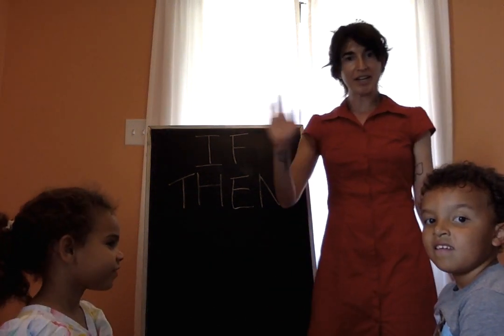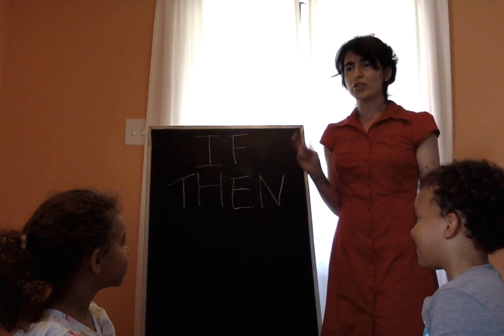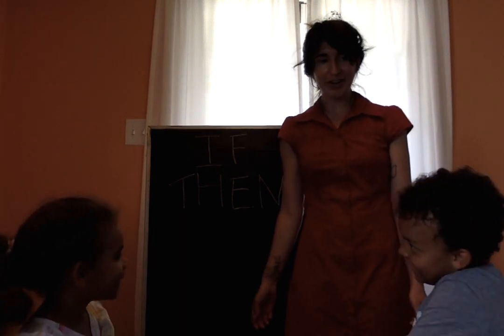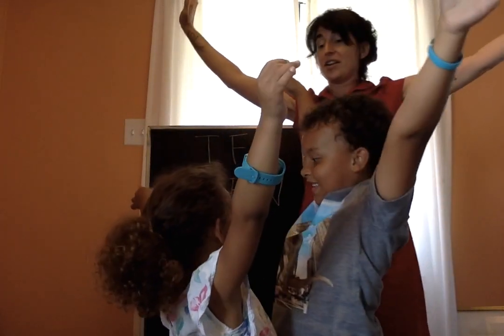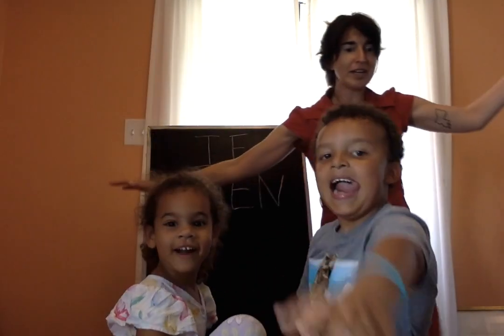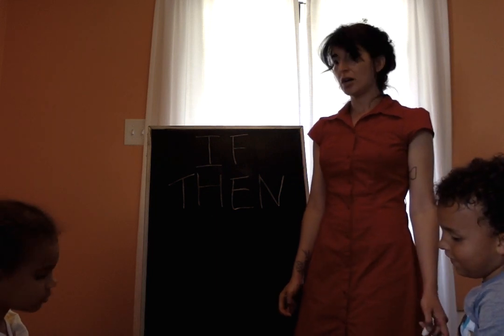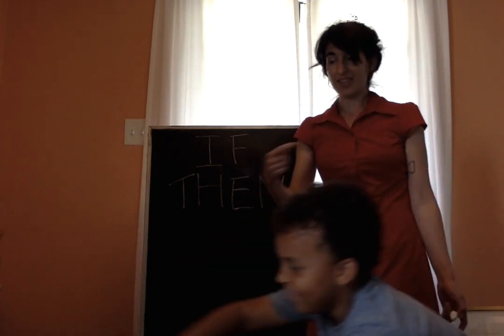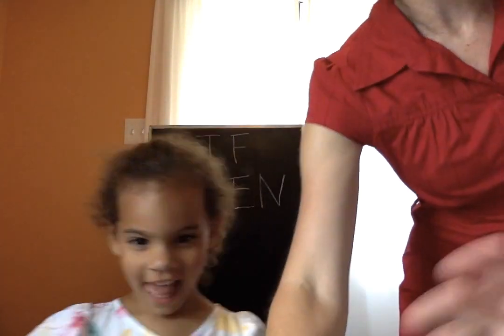I Can Problem Solve Lesson "If Then"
Lesson # 8 March 26 2020